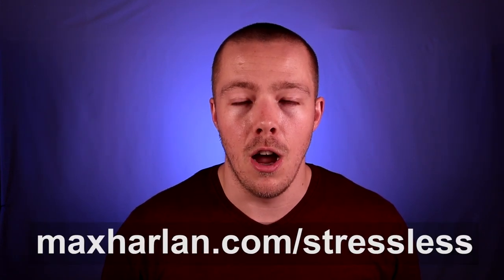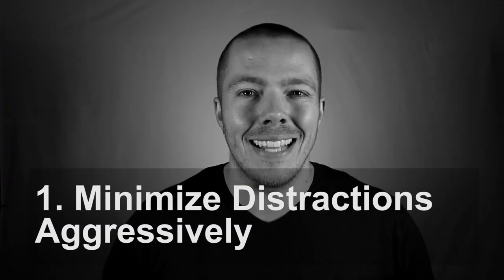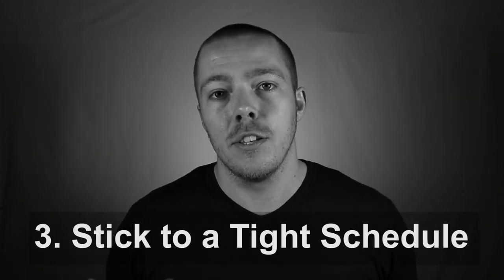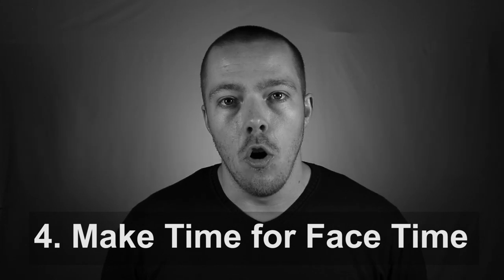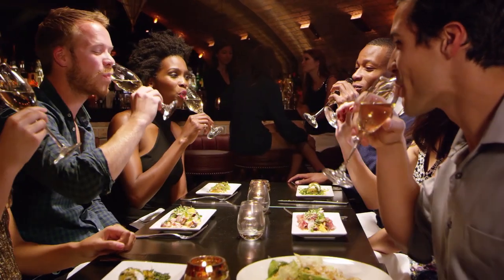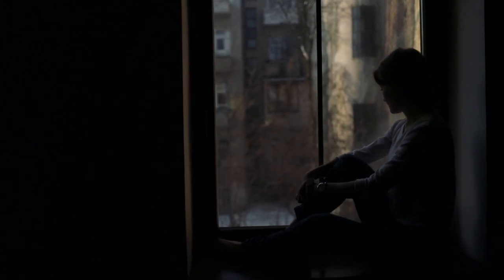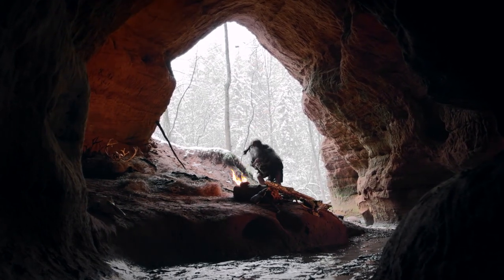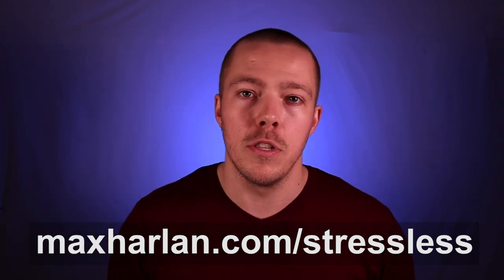Why online school is so stressful (and what to do about it)